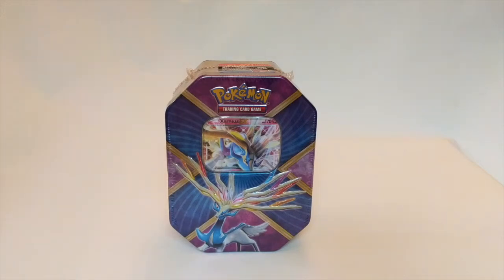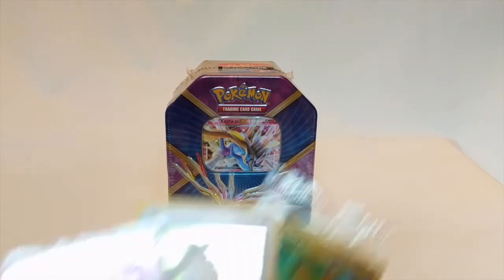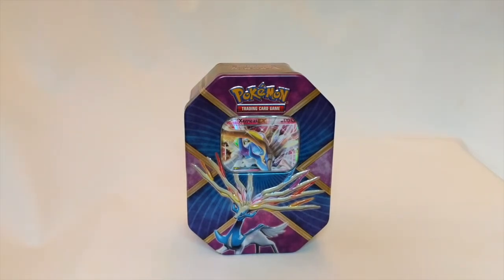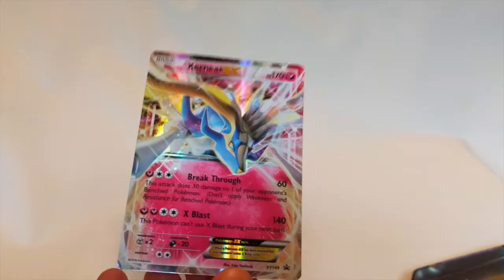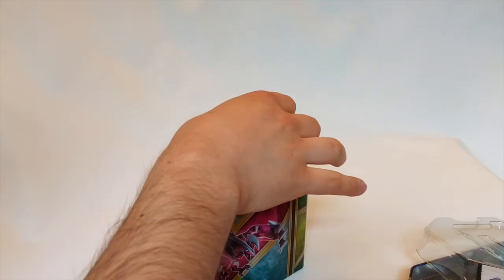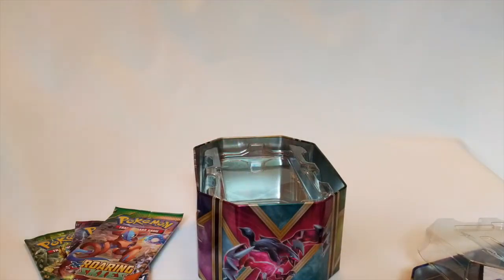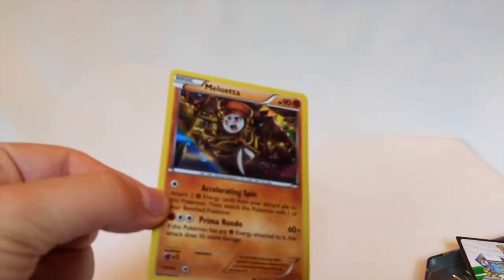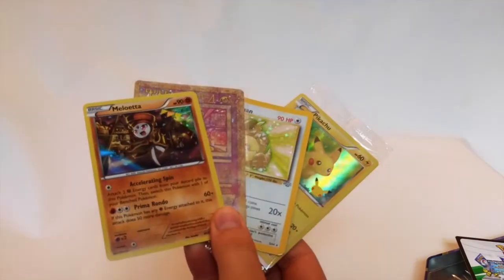Pokemon Booster Tin Opening! Improved 100 sub giveaway + free codes!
What's up everyone! Sorry for the cop out of a video but been very busy plus my laptop charger decided to die so couldn't edit this either!

The giveaway is going to get better and better so keep watching and keep subbed!

Special thanks once again to Smells for letting me use their awesome track on my videos.